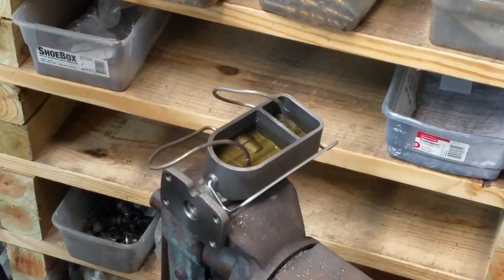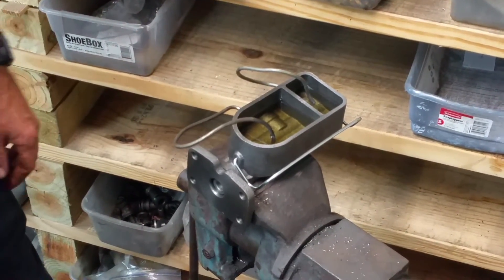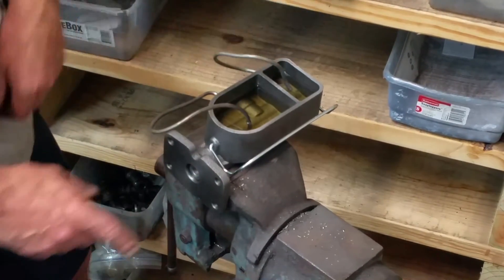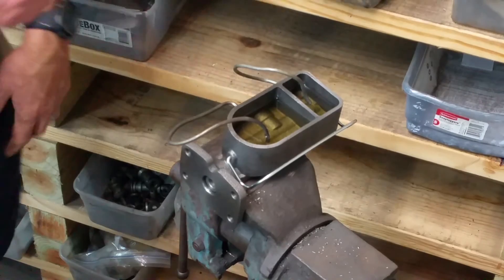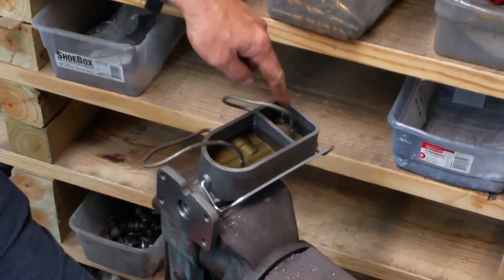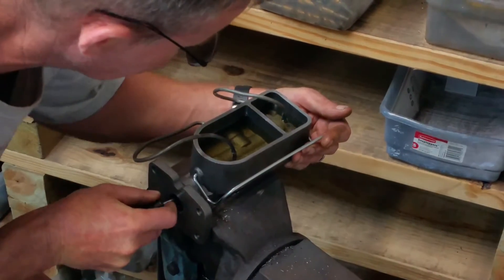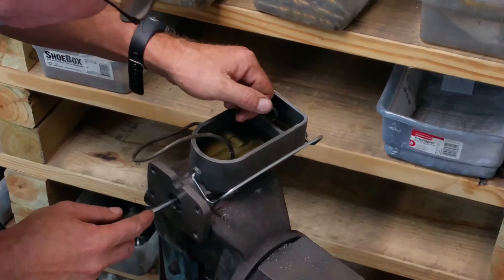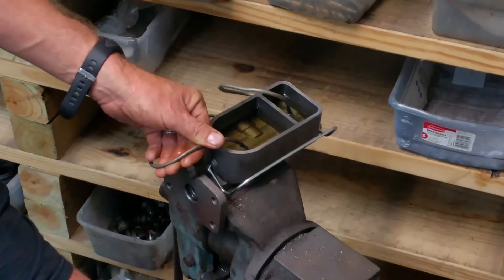MASTER CYLINDER BENCH TEST SUCCESSFUL